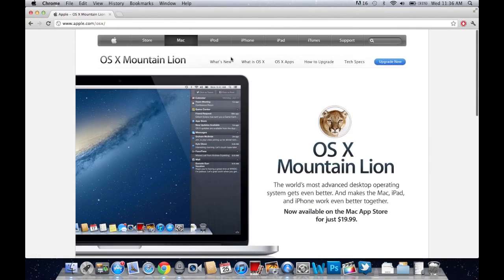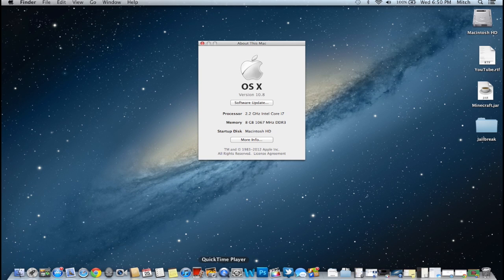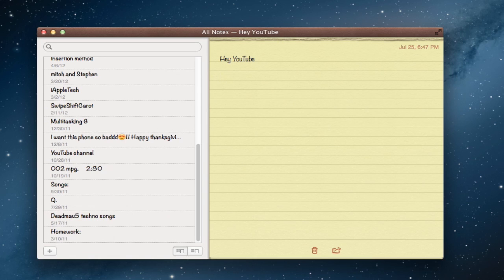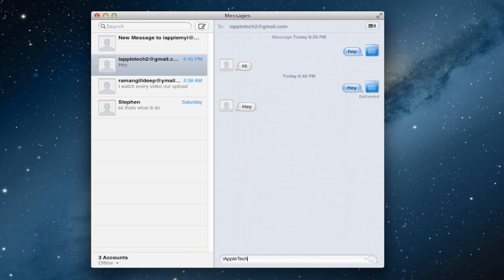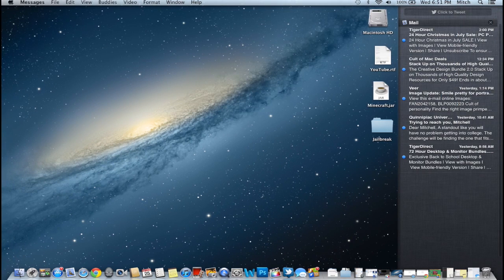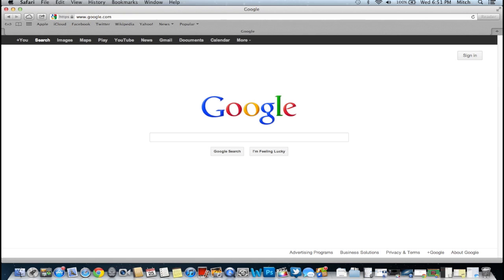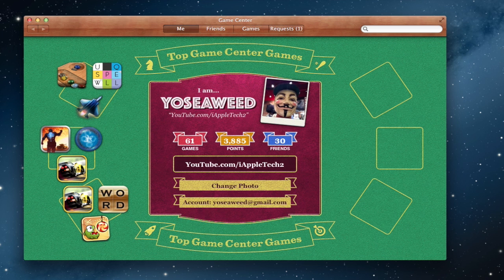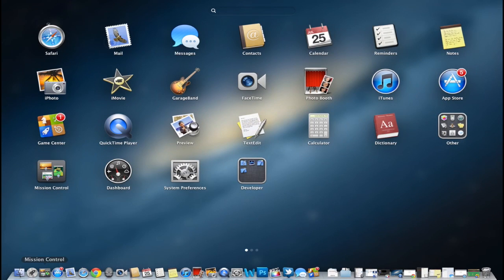Mountain Lion OS X 10.8 Review - Mountain Lion Features